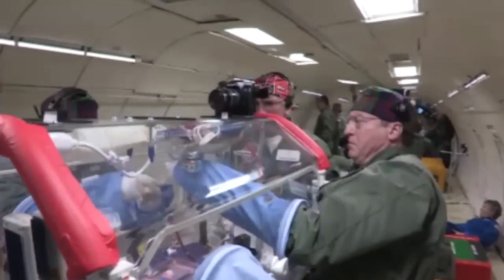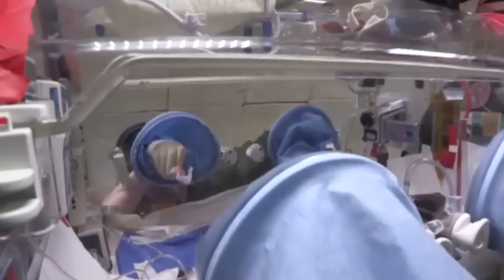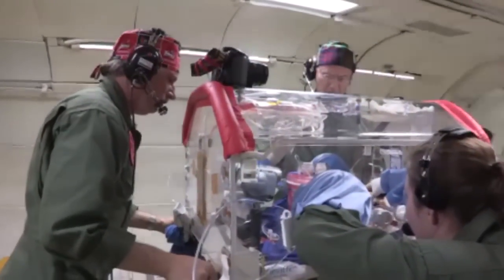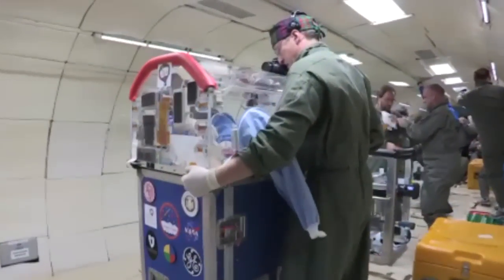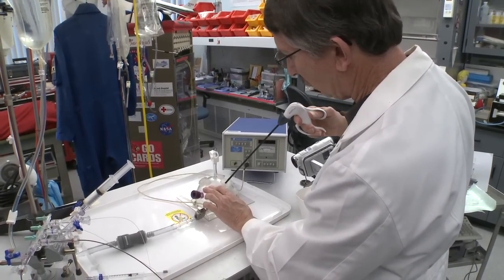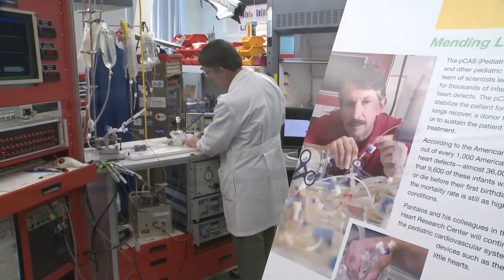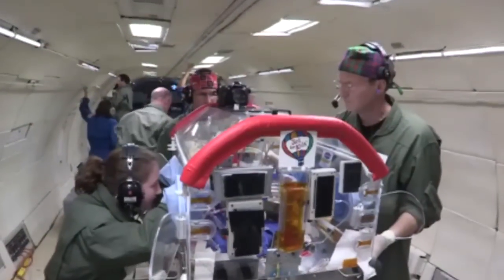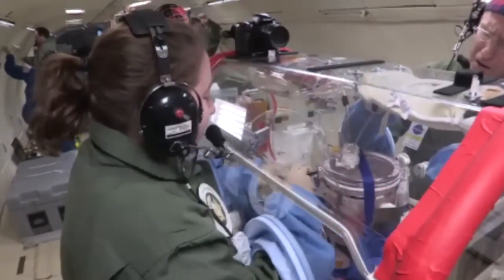Research Minute - Astro Surgery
NASA's need to perform surgery in outer space may be far off in the future, but Dr. George Pantalos of UofL's Cardiovascular Innovation Institute is at work now developing the technology that is expected to make "astro surgery" possible on the extended space flights of the future.